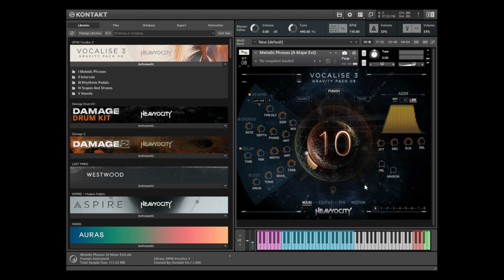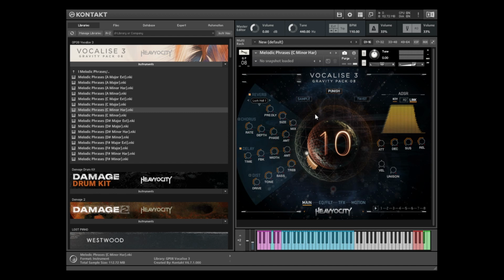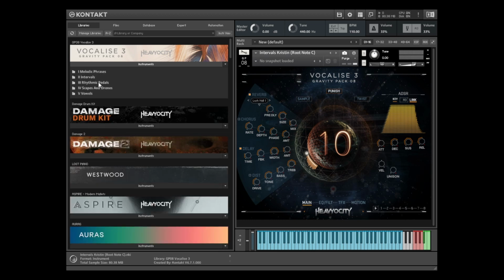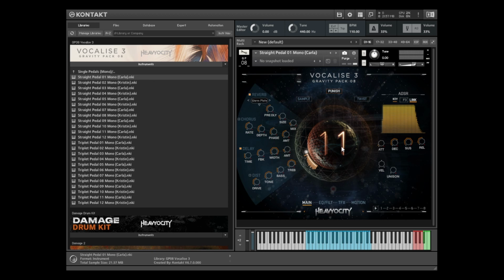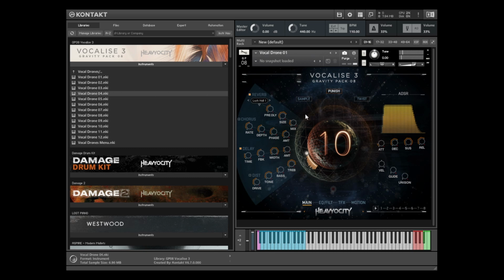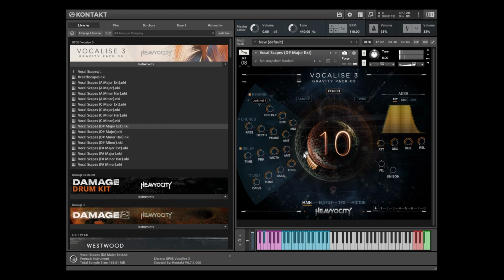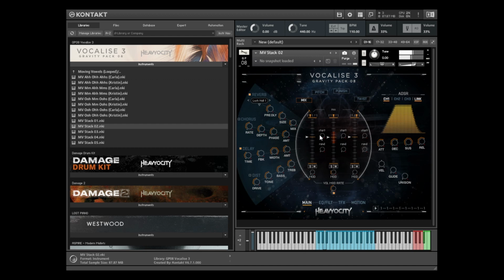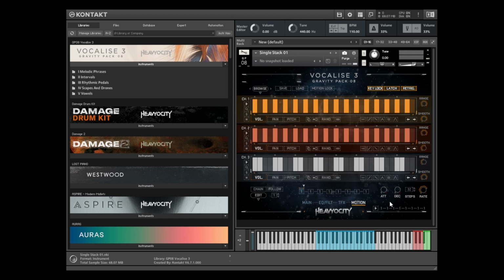Heavyocity - Vocalise 3 Review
A walk-through and review video for the Heavyocity vocal library Vocalise 3. The library is made up of vocal phrases, rhythmic pedals, drones and vowels. It's made for Native Instruments Kontakt full and player versions.

Studio Set-Up:

OS: Win 10 Pro
Interface: RME UFX+
DAW: Cubase 10 Pro
Monitors: Focal CMS65

Intro 0:00
I - Phrases - 2:02
II - Intervals - 5:58
II - Pedals - 8:52
IV - Scapes & Drones - 14:43
V - Vowels - 19:55
Conclusion - 23:42